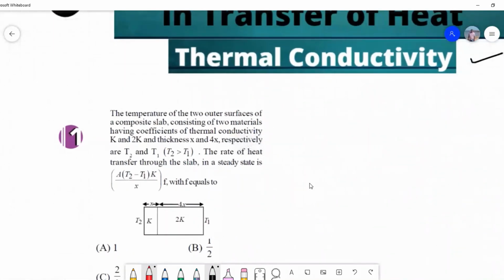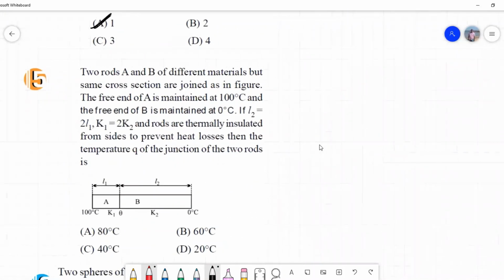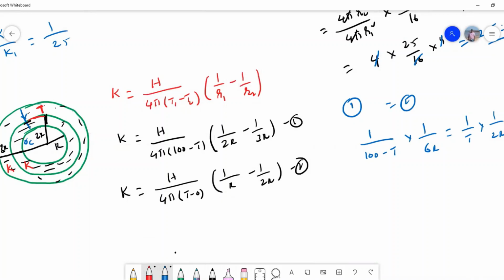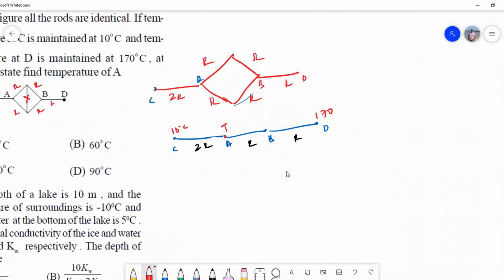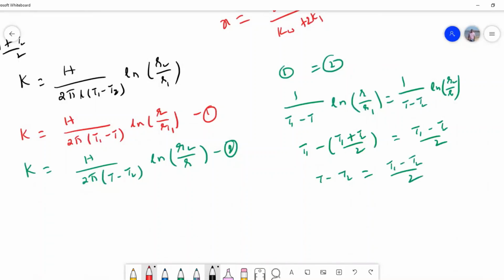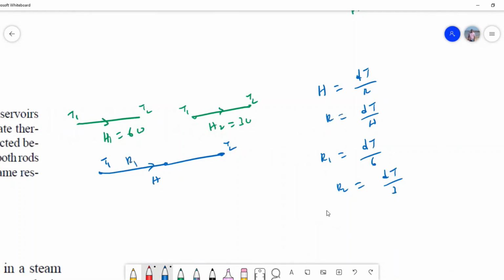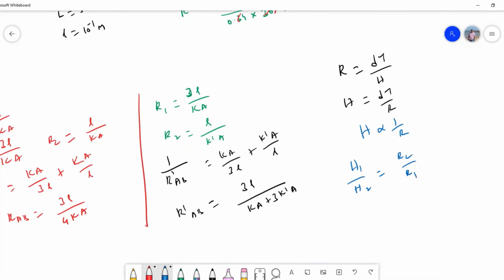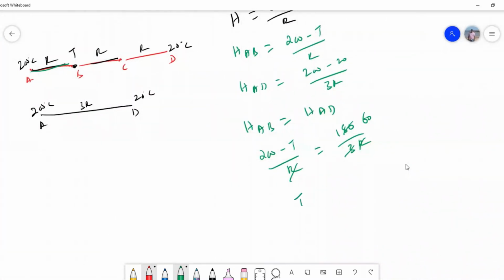Important Problems in Transfer of Heat : Thermal conductivity (For JEE/NEET) By Venkatesh Panyam